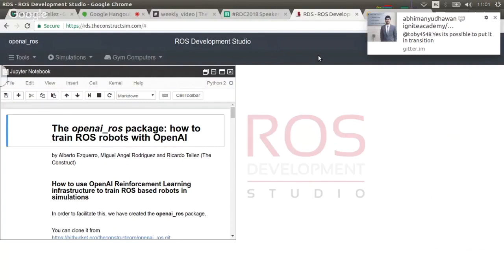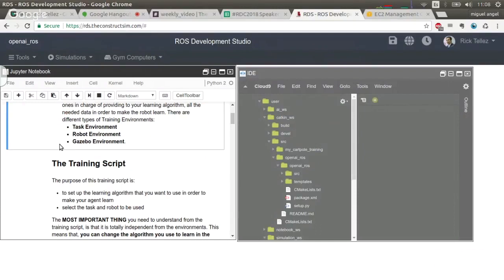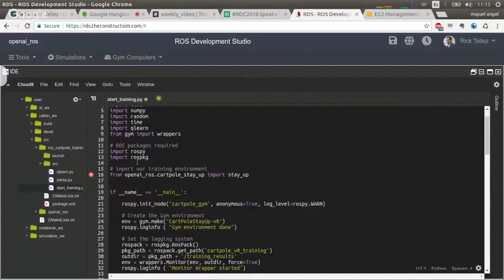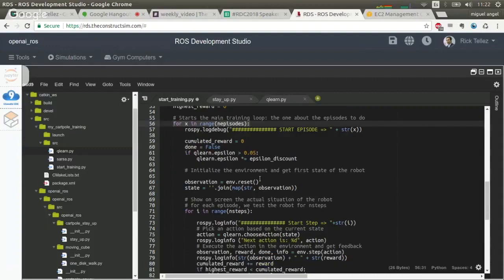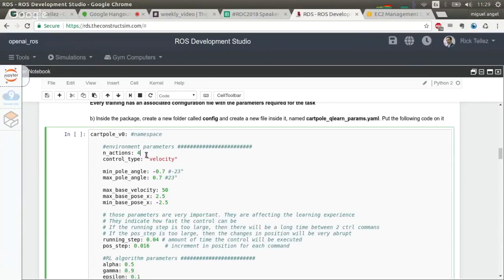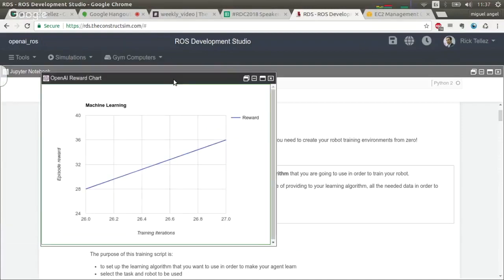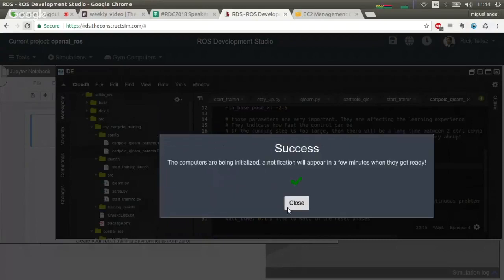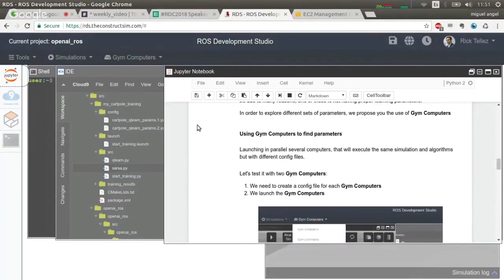ROSDevCon2018 Day2: Using OpenAI with ROS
Speaker: Ricardo Téllez | CEO of The Construct

ABSTRACT:
A FRAMEWORK FOR USING OPENAI WITH ROS

We are going to present the openai_ros package and show a live demo on the screen of how it works using Gazebo simulations.

The openai_ros package integrates the OpenAI gym environment into ROS, allowing to use all its algorithms and classes inside ROS environments, in a very simple and easy way, and removing the burden to integrate the OpenAI environment into the Gazebo robots.

With the openai_ros package we have achieved to compartmentalize the use of reinforcement learning (RL) algorithms for training ROS robots to three degrees of implication, depending on which level the roboticist needs to take part.

 The definition of those levels allows to simplify the use of OpenAI infrastructure with ROS robots and provide a simple structure for modifying, depending on the needs of the roboticist.

The spectators are going to learn:
0- How the whole structure of the openai_ros package works.
1- Level 0 example: use openai_ros package to use Qlearn algorithm to train a Cartpole Gazebo simulation, and then change to train it again with Sarsa algorithm.